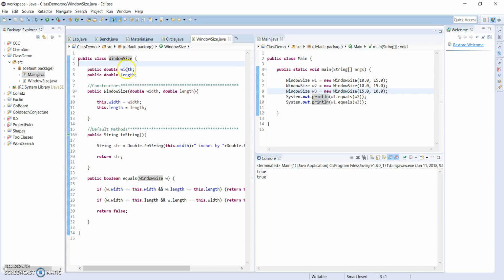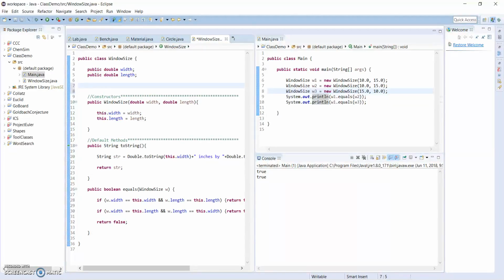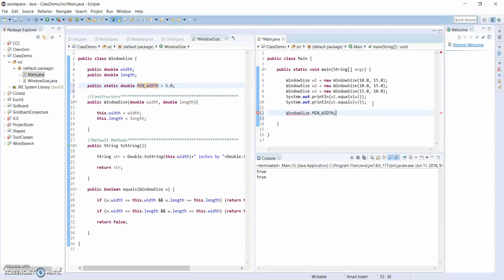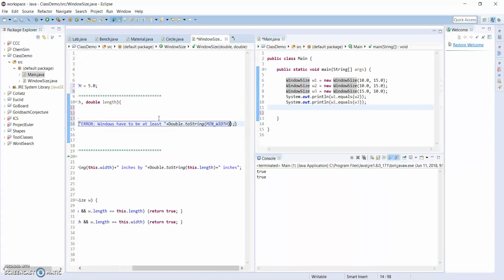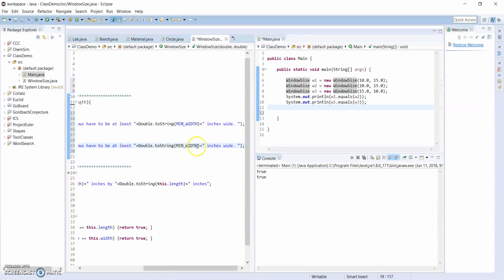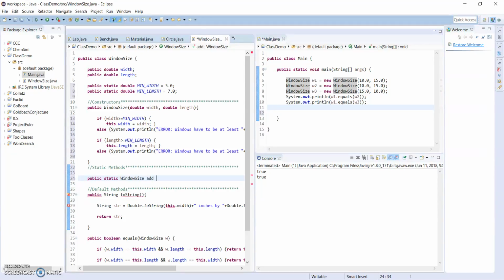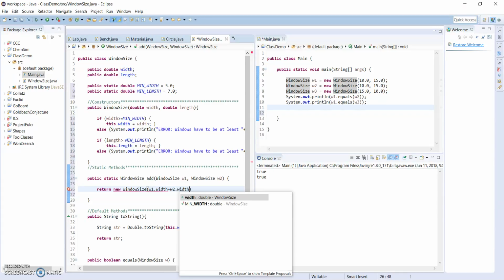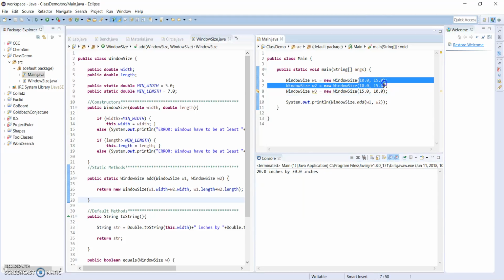Java Basics - Static Keyword